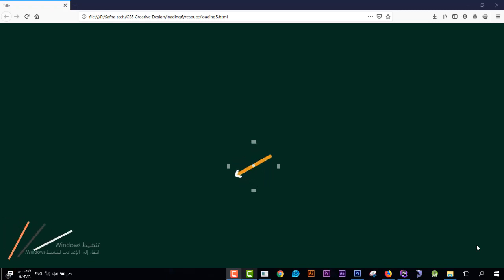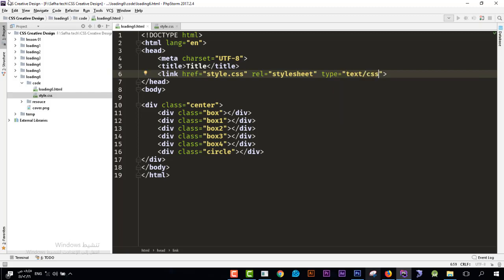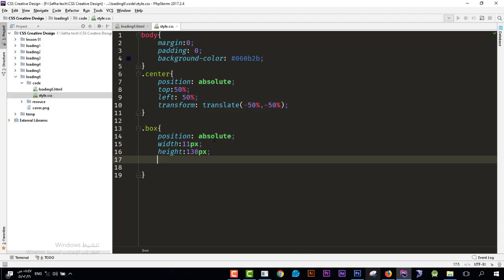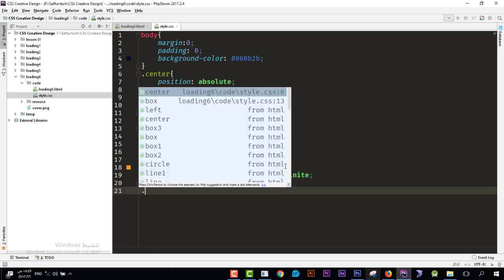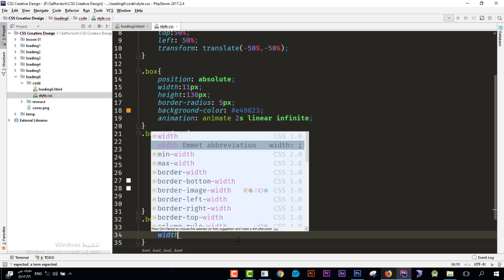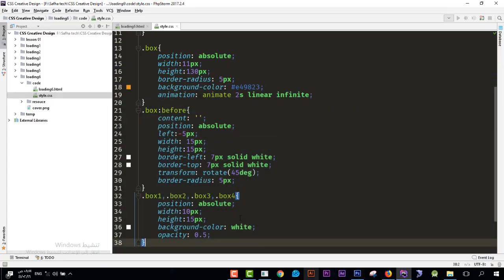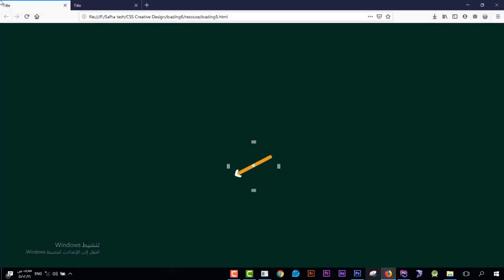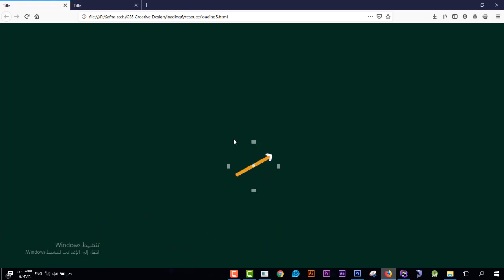How to Create a Simple Animated Clock as a Loading Page? | Pure CSS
Simple Animated Clock: In this lesson we will creating a looping clock as a loading page with only CSS and HTML code. The loading page is great idea for helping your website not get bored if your website is slow of if the user connection is slow. You could download the code at the bottom of this post.